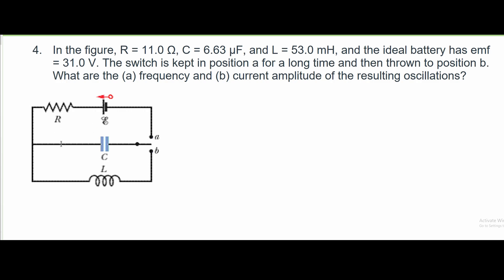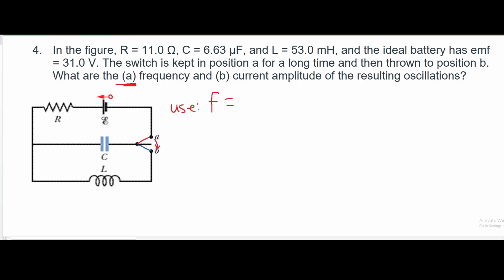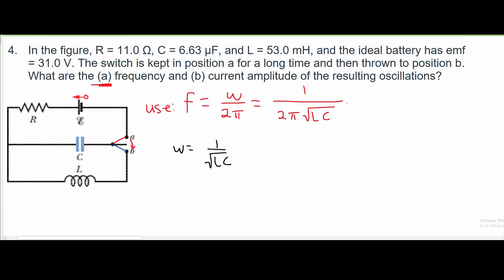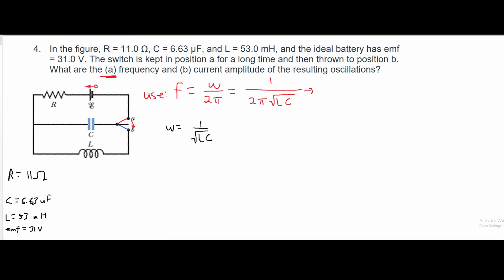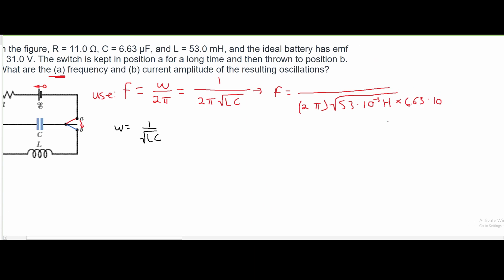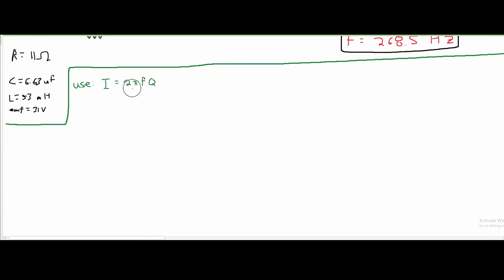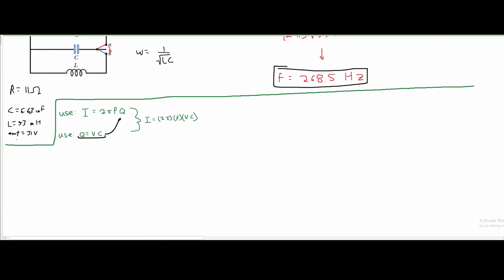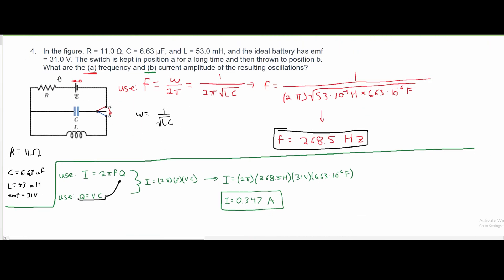In the figure, R = 11.0 Ω, C = 6.63 μF, and L = 53.0 mH, and... | Physics Electricity & Magnetism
Question:
In the figure, R = 11.0 Ω, C = 6.63 μF, and L = 53.0 mH, and the ideal battery has emf = 31.0 V. The switch is kept in position a for a long time and then thrown to position b. What are the (a) frequency and (b) current amplitude of the resulting oscillations?